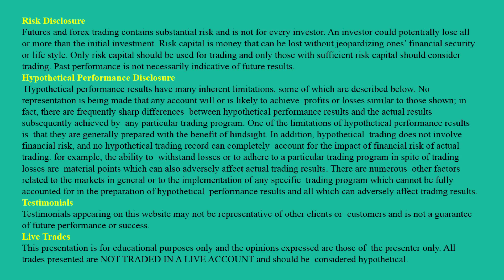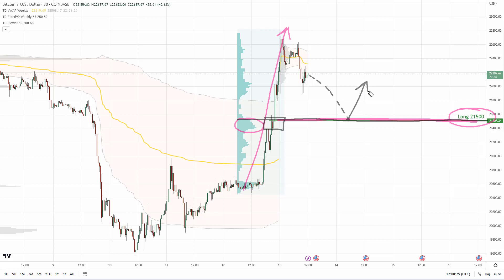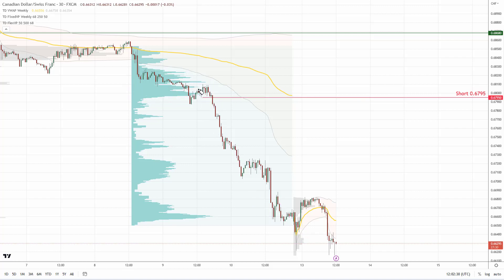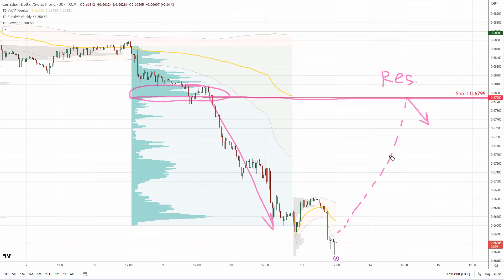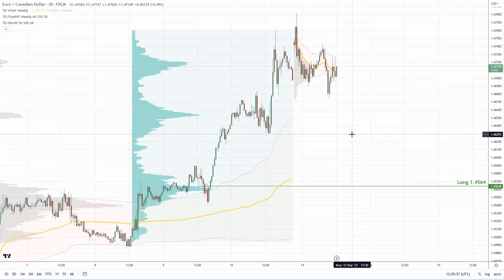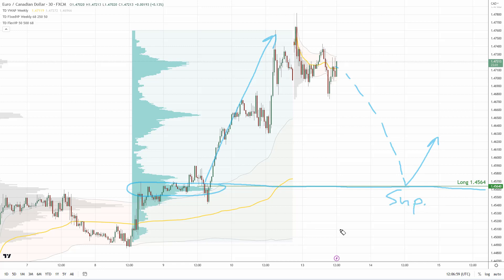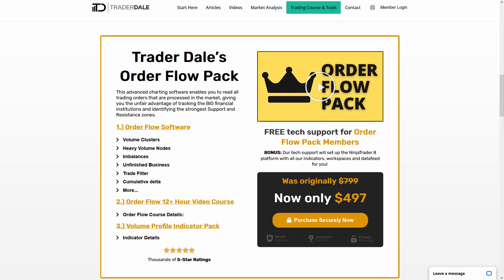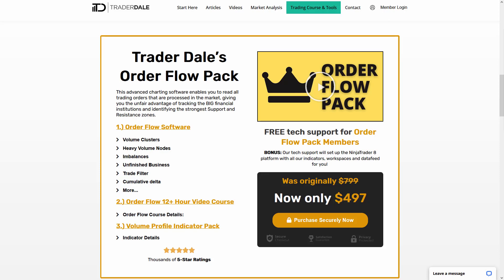Volume Profile Trading Ideas - 13th March 2023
Introduction                                  (0:00)
Bitcoin                                           (0:10)
CAD/CHF                                       (1:58)
EUR/CAD                                        (5:28)
Further Education                         (7:51)
TradingView Indicator Winners  (9:24)

Happy trading!
-Dale